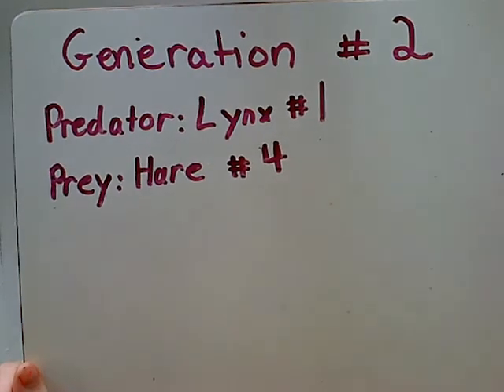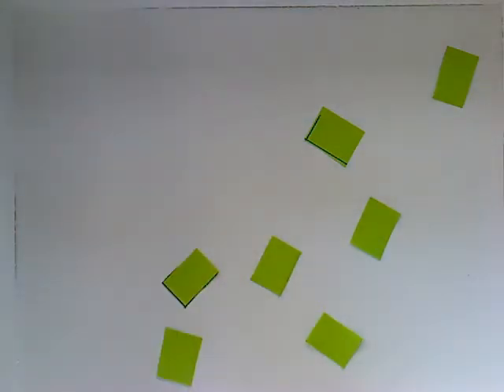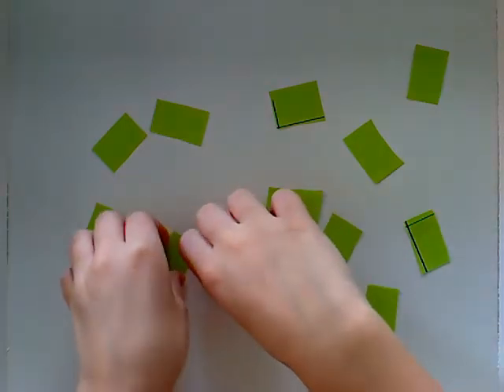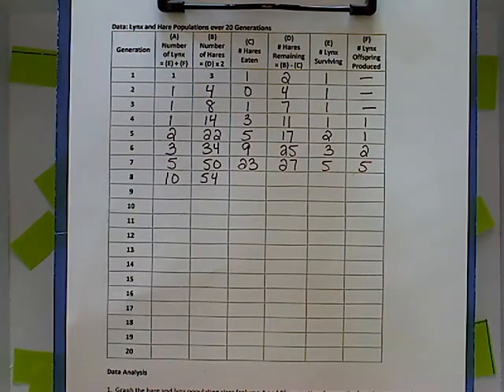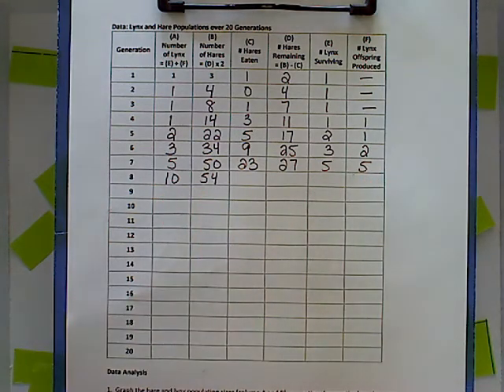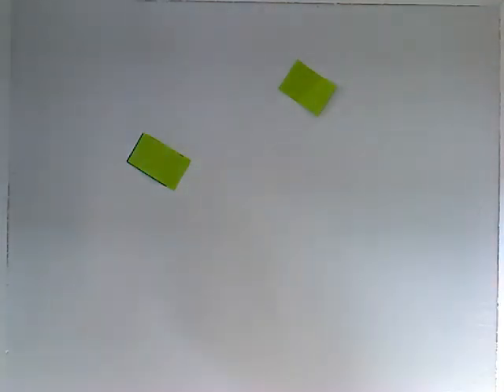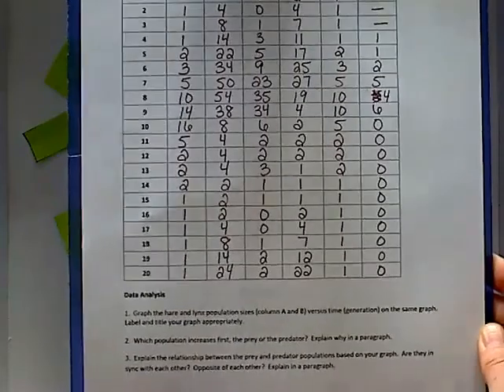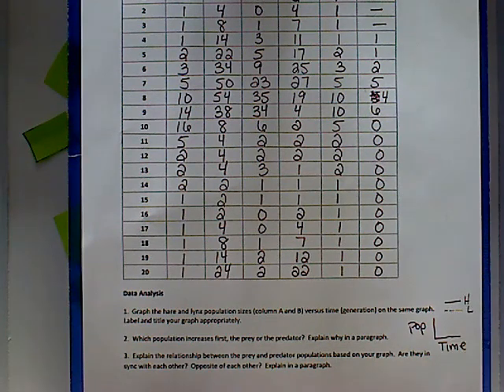Lynx and Hare Simulation